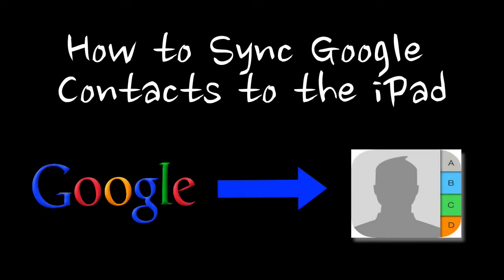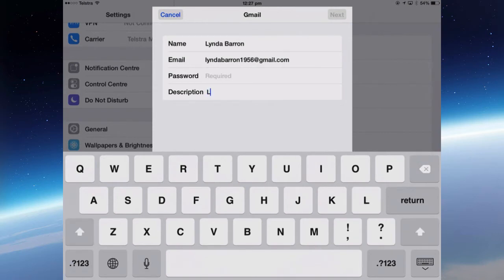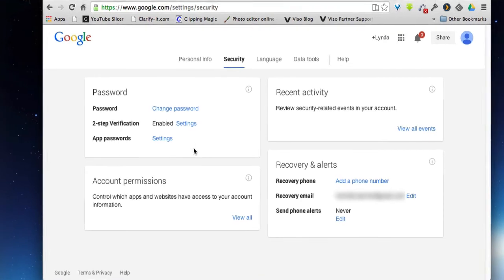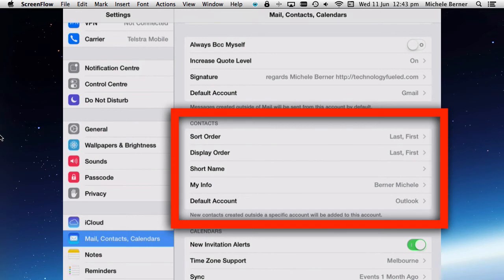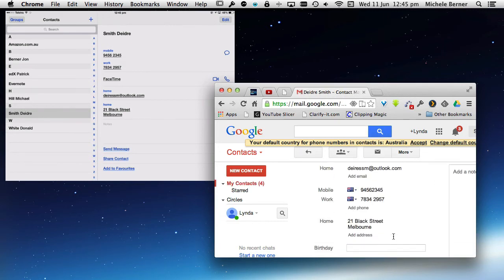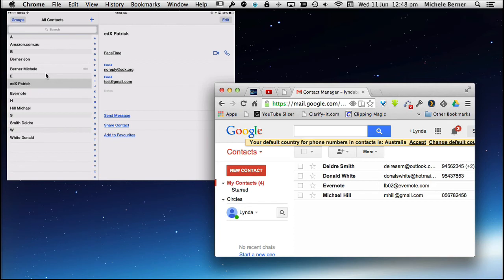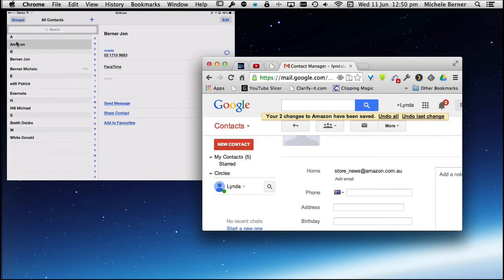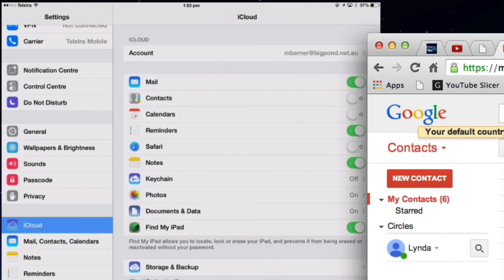How to Sync Google Contacts to your ipad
This video looks at how to sync your Google contacts to your iPad contacts. If you use Google contacts, you can still use them in the iPad Contacts app and sync everything. The video also covers how to setup a Google account in Mail on the iPad if you have 2 step verification turned on.